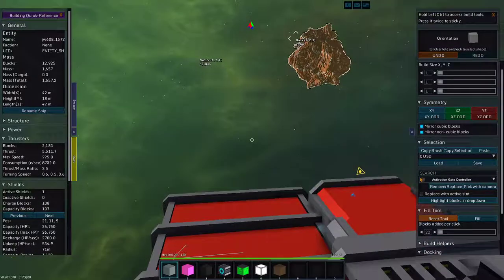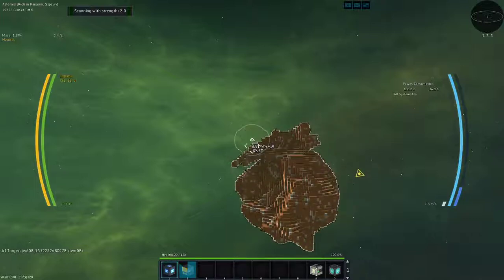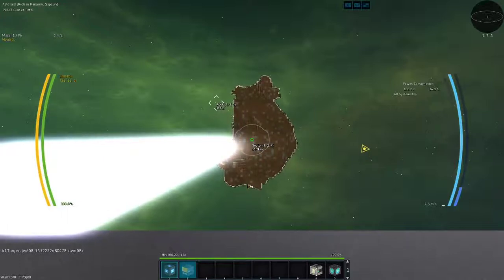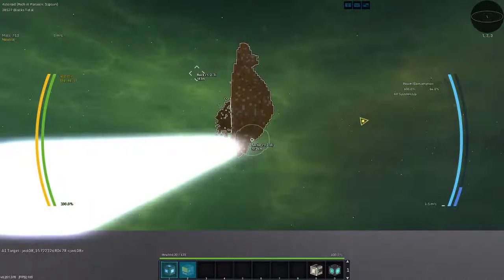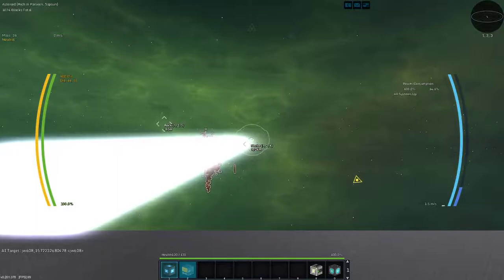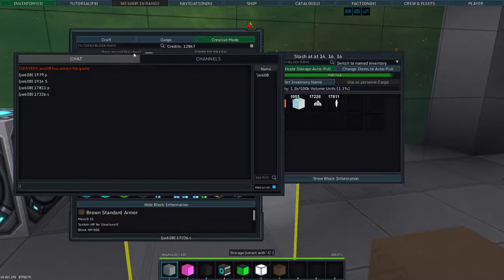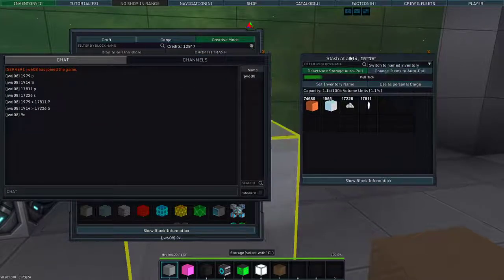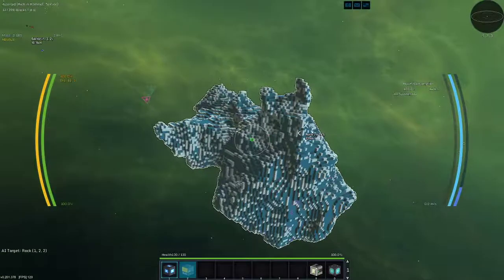Mining Bonus Chamber Test - StarMade S2-397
Today in StarMade I test to see how much of a bonus the mining chamber gives me